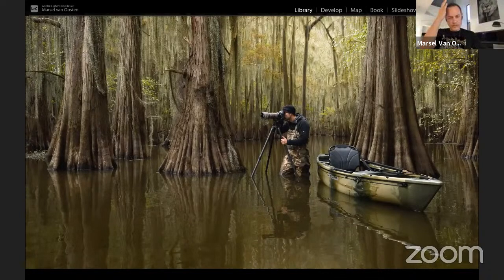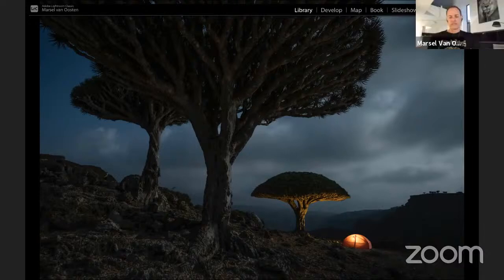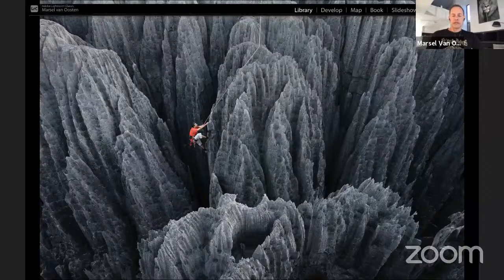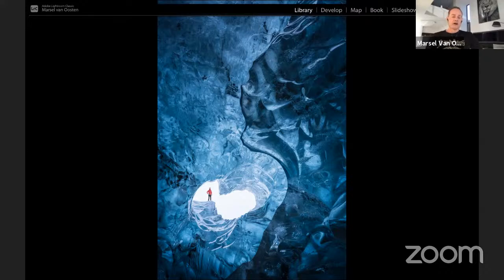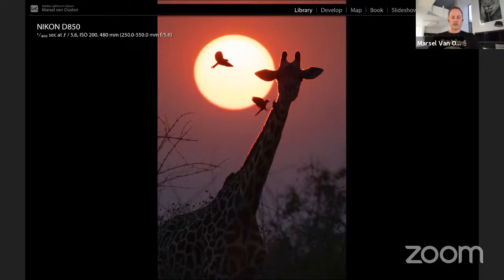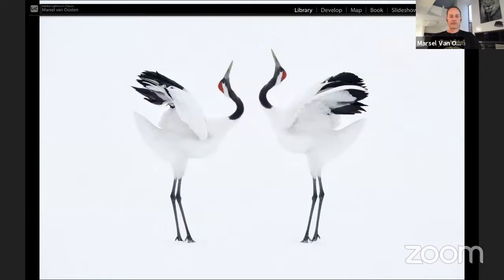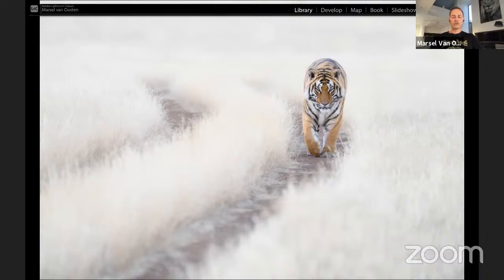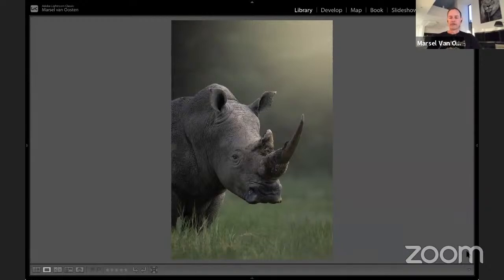🔴 In Conversation with MARSEL VAN OOSTEN | Landscape & Wildlife | Talk Session with Photographer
Xtra Bytes: In Conversation with MARSEL VAN OOSTEN - Landscape and Wildlife Photographer | Talk Session With Photographer

Marsel van Oosten is a professional nature photographer from The Netherlands, with a background in advertising and graphic design.

Marsel is a nature lover with a deep concern for the natural world. Successful conservation starts with awareness, and he hopes that his images will make people aware that Mother Earth needs our protection and inspire them to take action.

In his work he tries to simplify, to get rid of the extraneous: Simplicity is the ultimate sophistication.

His images have won many awards around the globe, and he is the world’s only nature photographer to have won the Grand Slam: the grand titles Wildlife Photographer of the Year, International Nature Photographer of the Year, and Travel Photographer of the Year.

His images are featured in galleries and museums, are used worldwide in advertising and design, and he is a regular contributor to National Geographic. He is also a Nikon brand ambassador, a death metal connoisseur, and a recovering Nutella addict.

Marsel currently lives in South Africa with producer Daniella Sibbing.

Today he takes us through he journey and shares some secrets as well.

Follow Jassi Oberai for behind the scenes and updates!